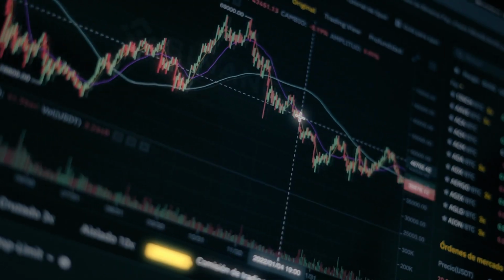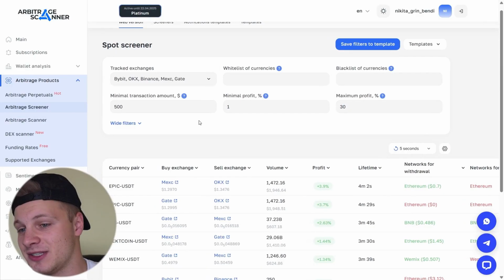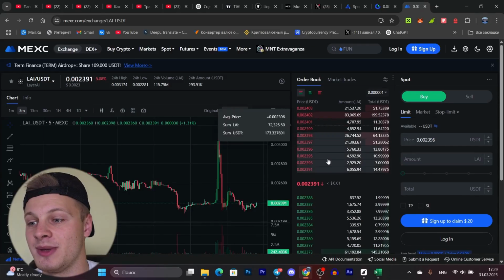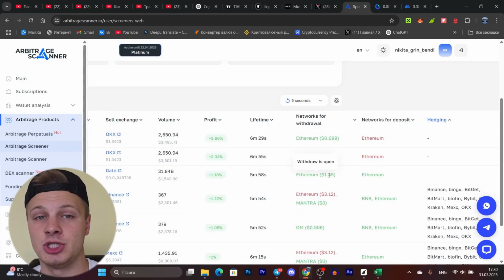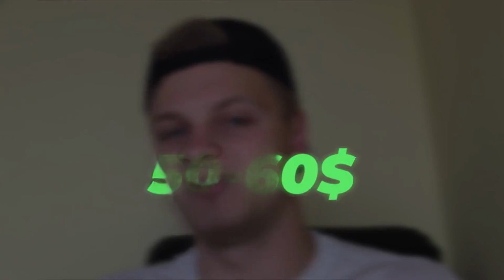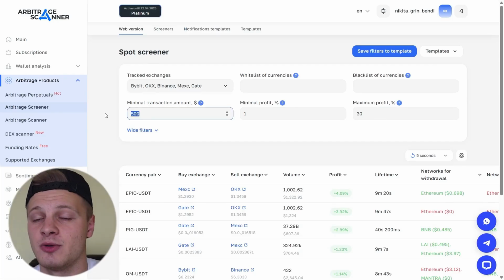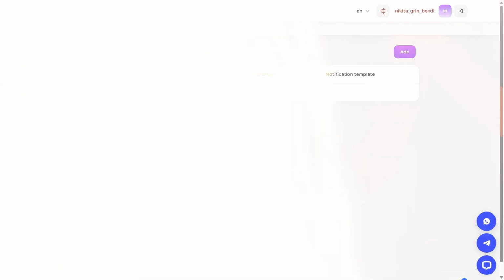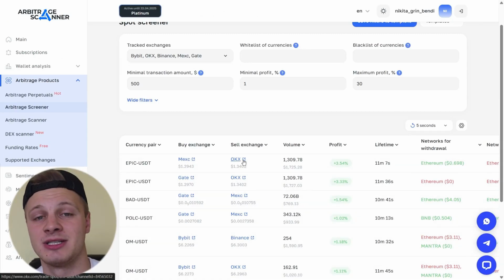Crypto Arbitrage | Can Inter-Exchange Arbitrage Earn $500 a Day? Let’s Find Out!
Discover the world of crypto arbitrage and learn how inter-exchange arbitrage can help you profit in 2025! In this video, I dive into whether it’s possible to earn up to $500 a day through cryptocurrency arbitrage. I’ll break down how crypto arbitrage works, the best platforms and strategies to use, and share my personal trading experience. Learn how to capitalize on price differences between crypto exchanges for consistent profits. Perfect for beginners and seasoned traders looking to master cryptocurrency arbitrage. Don’t miss out on actionable tips to boost your crypto earnings!

Timestamps:
00:00 | What is Inter-Exchange Arbitrage?
00:20 | Understanding Crypto Arbitrage
00:38 | Setting Up Arbitrage Scanner
00:52 | How to Profit from Crypto Arbitrage
01:36 | Key Factors in Cryptocurrency Arbitrage
01:59 | How Much Can You Earn with Crypto Arbitrage?
02:26 | Essential Tips for Successful Arbitrage
03:10 | Where to Find Arbitrage Opportunities
04:26 | Is Inter-Exchange Arbitrage Profitable?